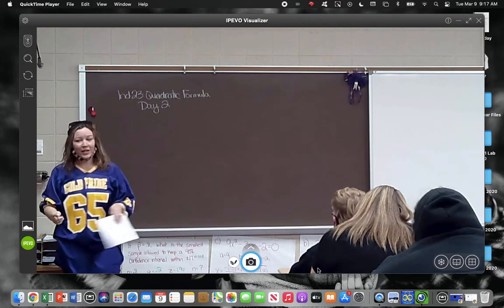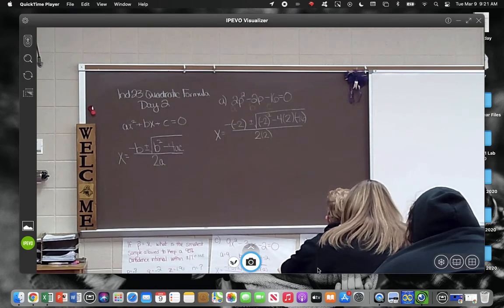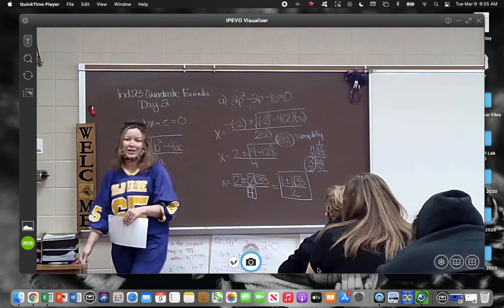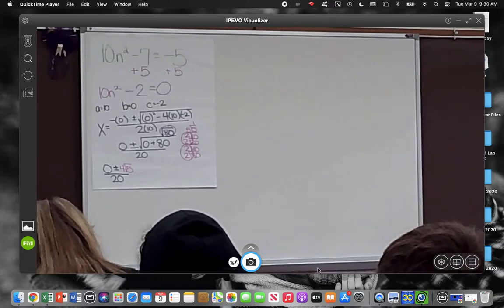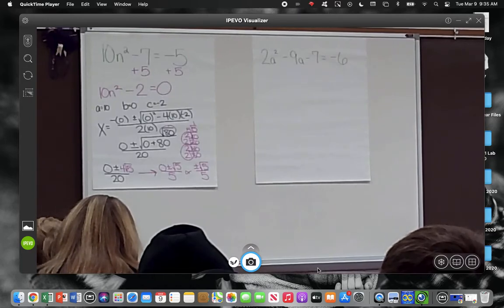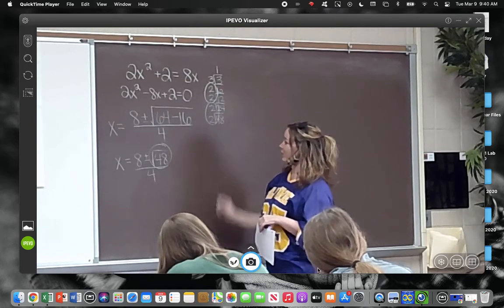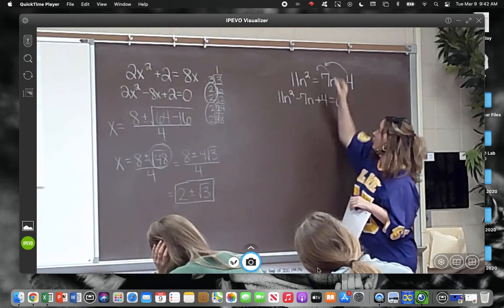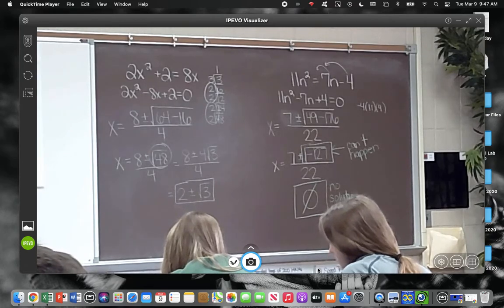IND 23: Quadratic Formula Day 2